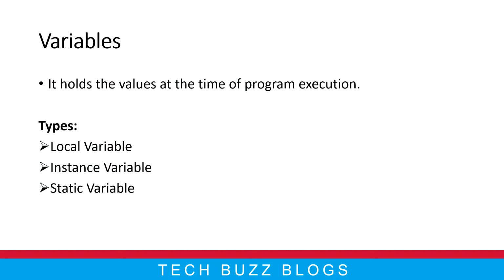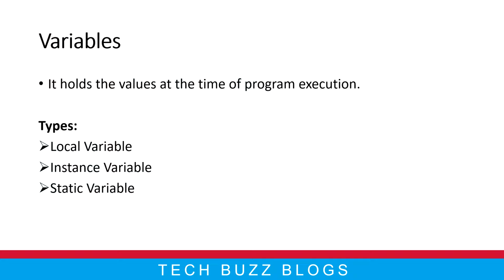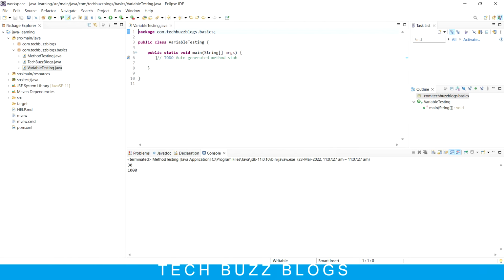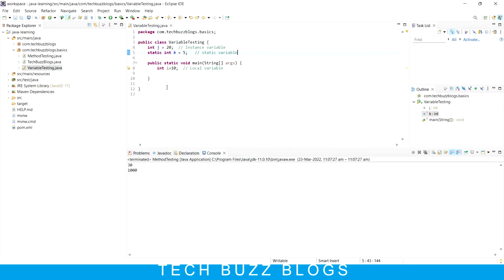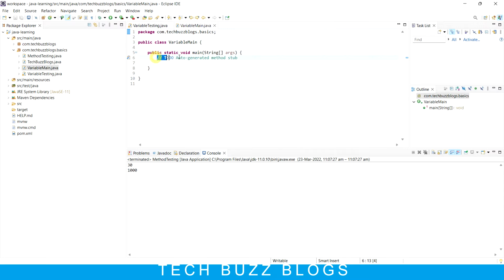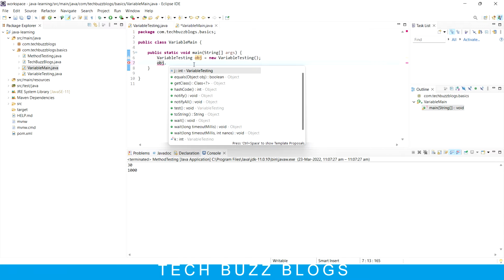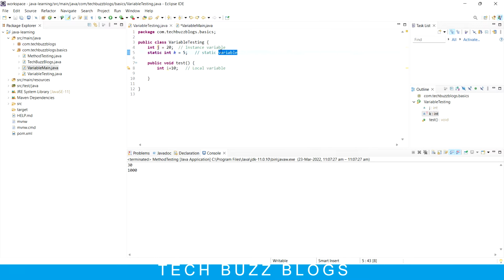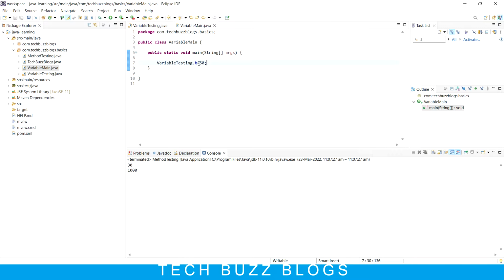Java - Variables | TECH BUZZ BLOGS